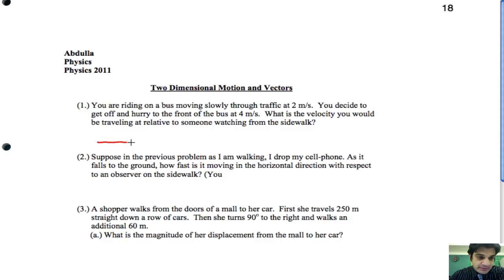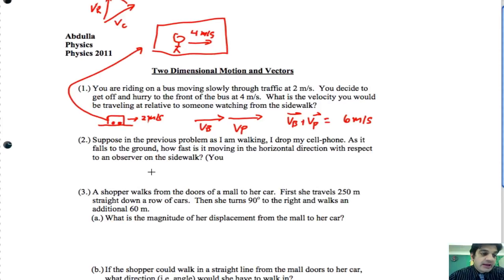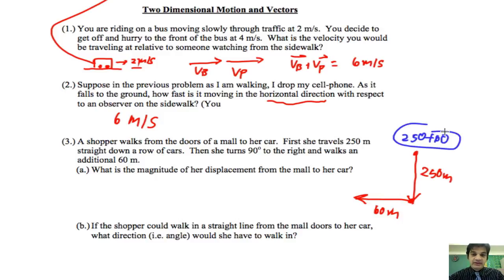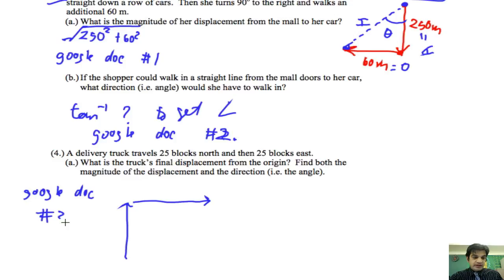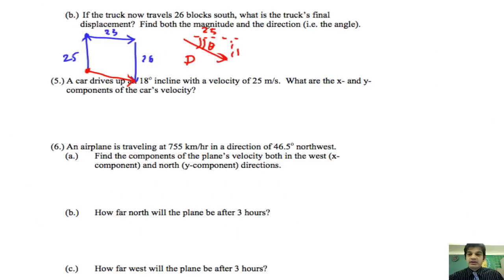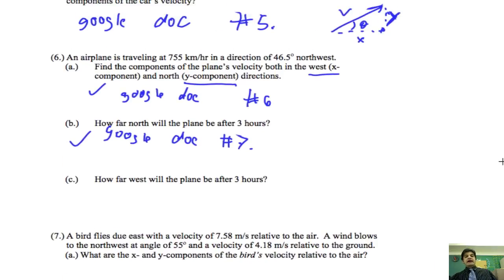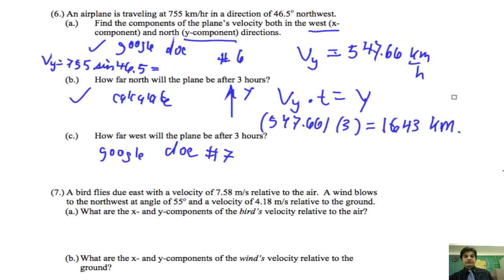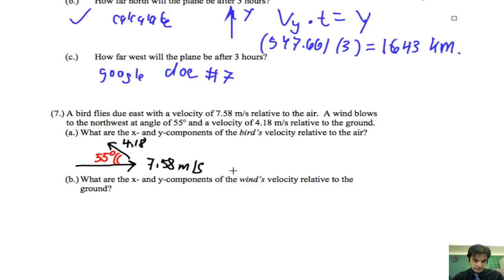Physics 1,2 : Week 10 - Lecture 1